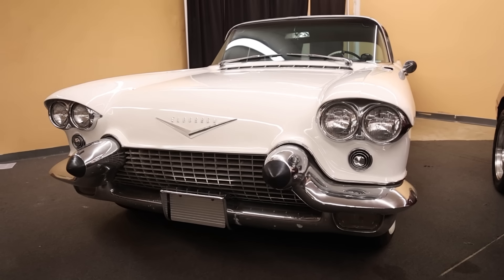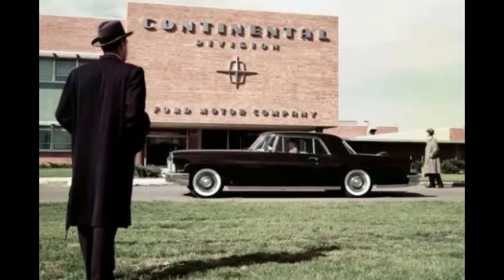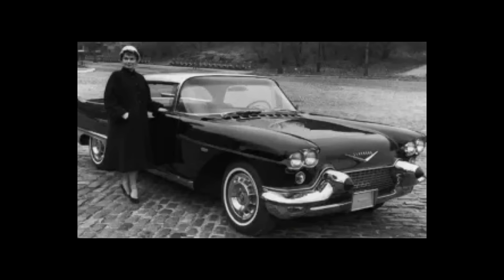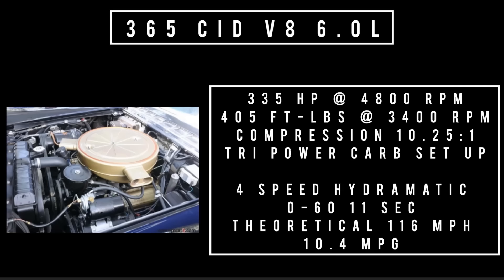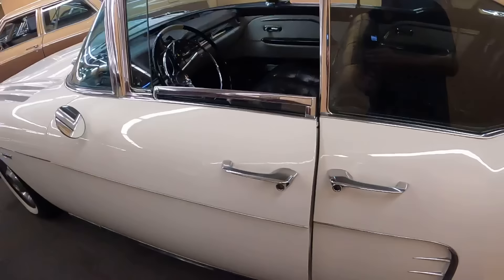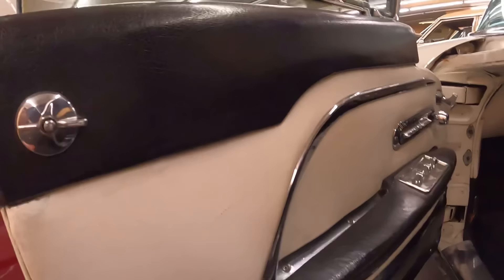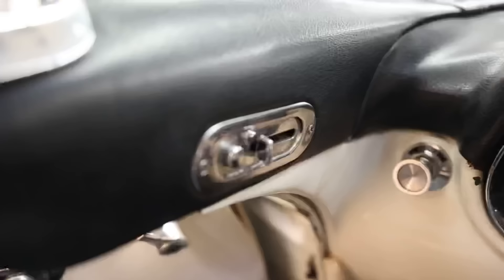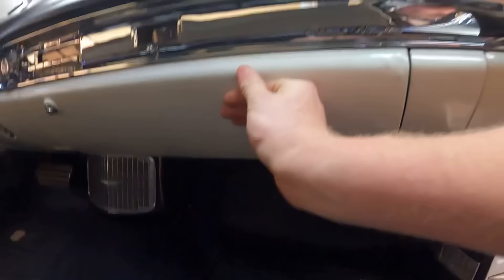1958 Cadillac series 70 Eldorado￼ Brougham, this was America’s most expensive 50s car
Today we are back at classic auto mall to feature this 1958 Cadillac Eldorado brougham, This was the most expensive car produced by Cadillac in the 1950s with a price tag of $13,074= $134,000+ in the year 2023.  If your new To the channel we diving deep cover all of the information that generally doesn’t get talked about talk about specs and show the cars for what they are￼, We take a tour talk about all of the body lines because these cars are absolutely Beautiful works of art￼. Get up close and personal with the dash it’s almost like you’re seeing the dashboard for the very first time￼￼.

If You’d like to get in touch with me and shoot me a comment in the comment section below if you’d like to talk to me one on one check out our Facebook group shoot me a message on Facebook